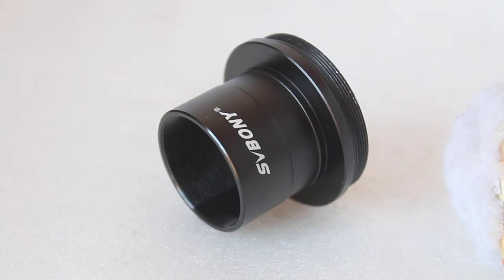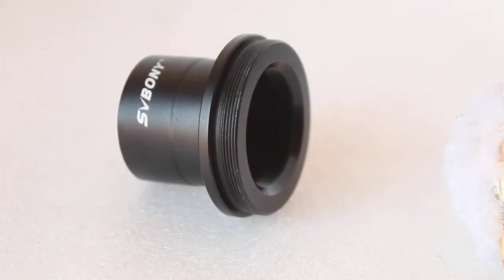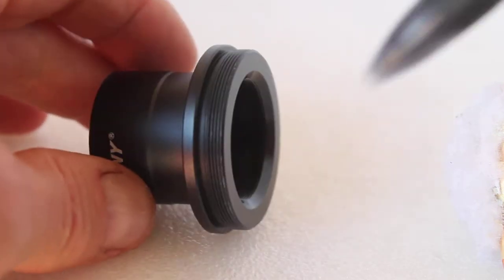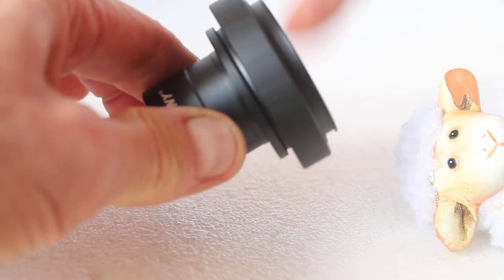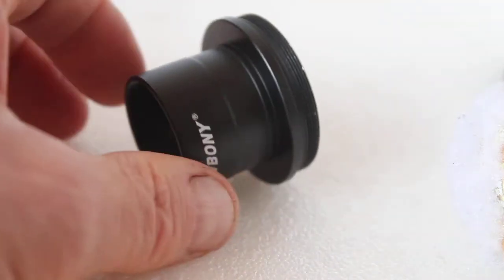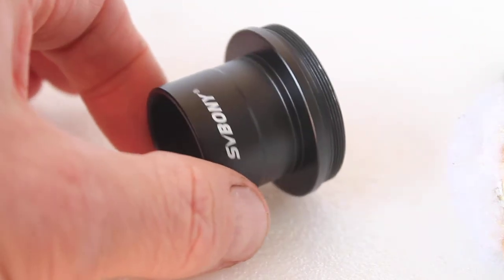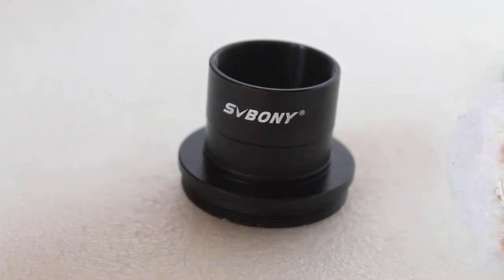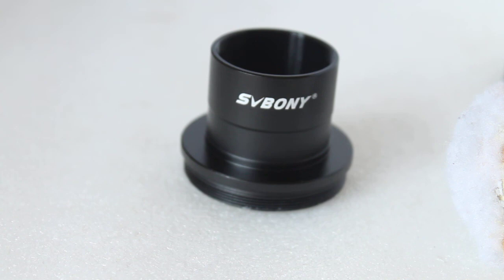SvBony 1.25" t-adapter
Single mould 1.25" t-adapter that allows for prime focus imaging , with the addition of a camera t-ring. Very strong yet lightweight construction.